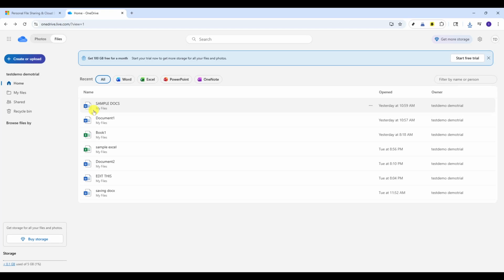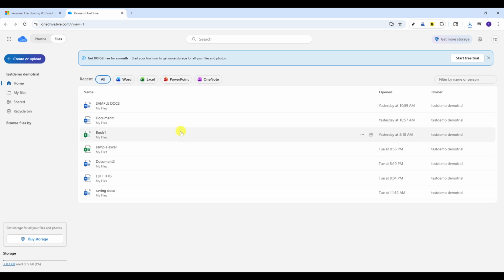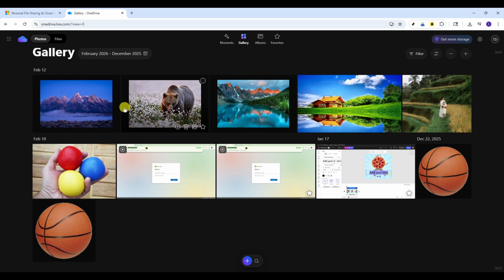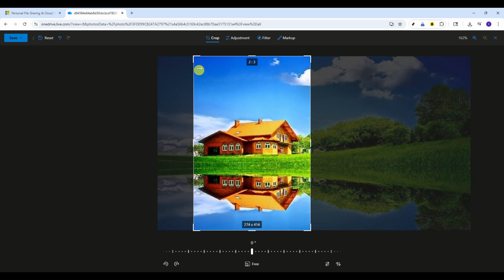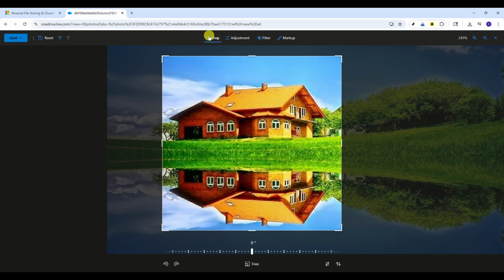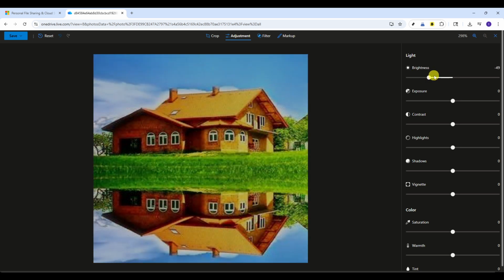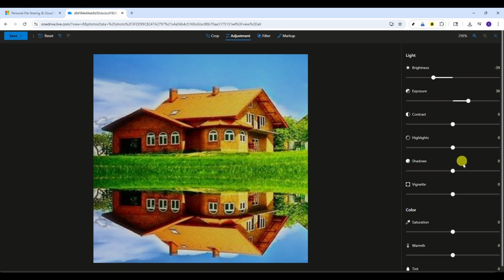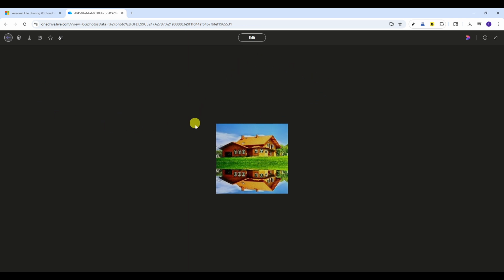How To Edit Images In OneDrive (2026) (Complete Guide)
In this video, I’ll show you how to edit images in OneDrive step by step. If you’ve been wondering how to edit photos in OneDrive without downloading them, this guide will walk you through the built-in OneDrive image editor.

You’ll learn how to use OneDrive photo editing tools, how to crop images in OneDrive, and how to adjust photos in OneDrive quickly and easily. I’ll also show you how the OneDrive picture editor works and how to edit pictures in OneDrive online from any device.

This OneDrive photo editor tutorial is perfect for beginners who want a simple Microsoft OneDrive editing guide. Whether you want to enhance photos in OneDrive or just make quick adjustments, this OneDrive tutorial 2026 covers everything step by step in clear, easy language.

By the end, you’ll feel confident using the OneDrive image editing guide to improve your photos anytime.